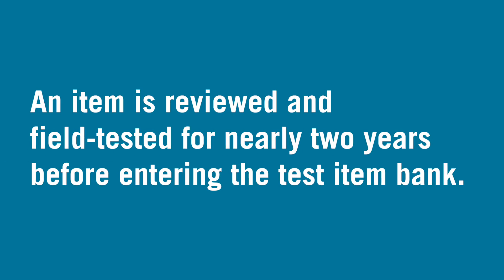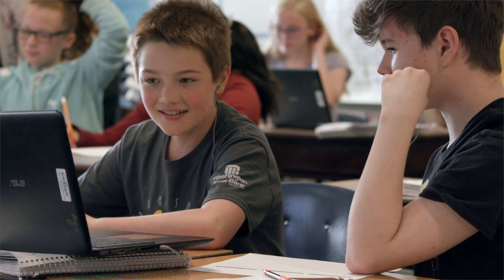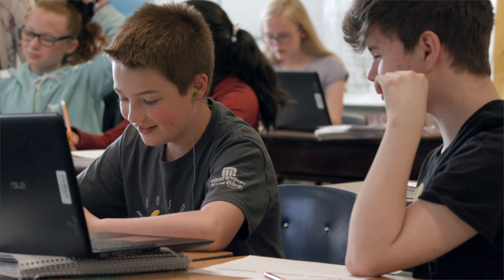How Test Items (Questions) are Created and Vetted - Ellen Irish (OR)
Ellen Irish, an Oregon educator, explains the steps that a test question (item) goes through before it is finally ready to be added to the Smarter Balanced summative test. Educators write, carefully review for bias and sensitivity, and field test, which can take early two years!